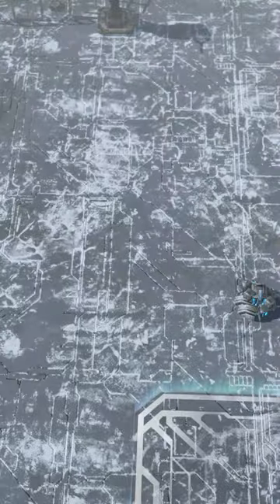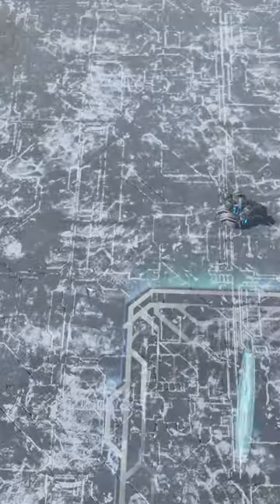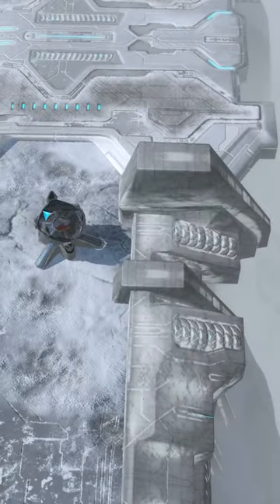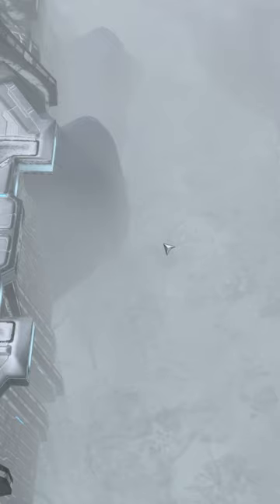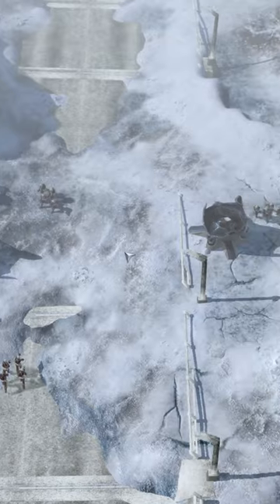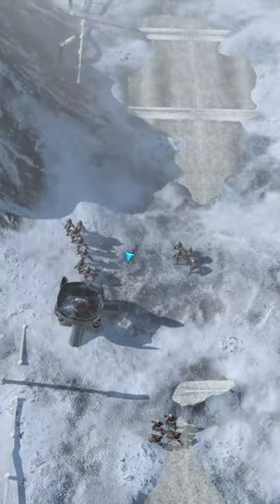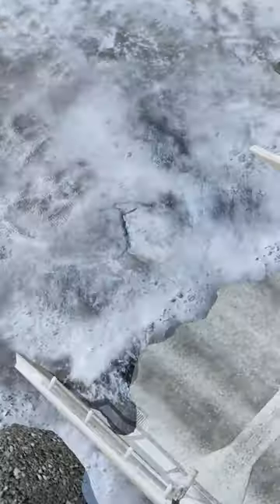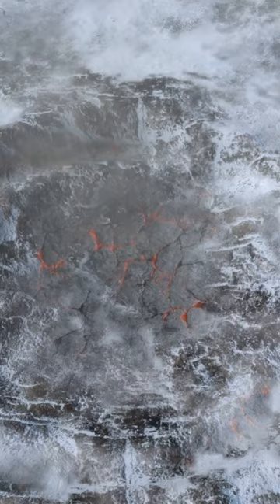Terminal Moraine OVERVIEW in Halo Wars!